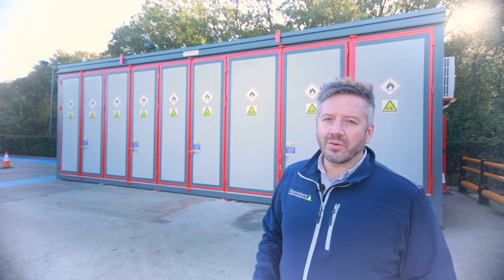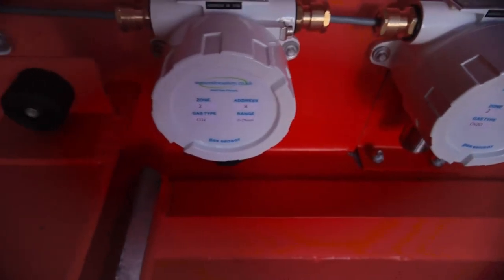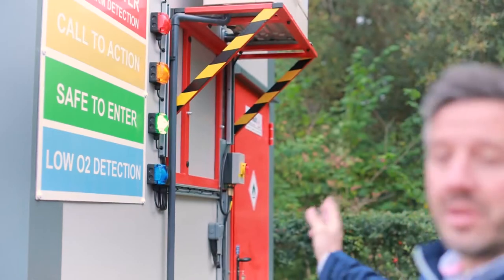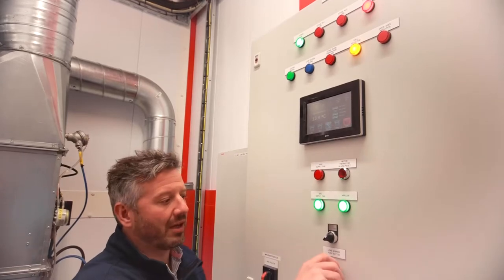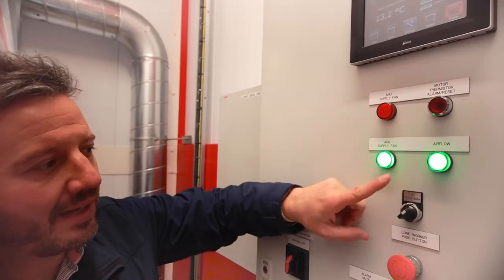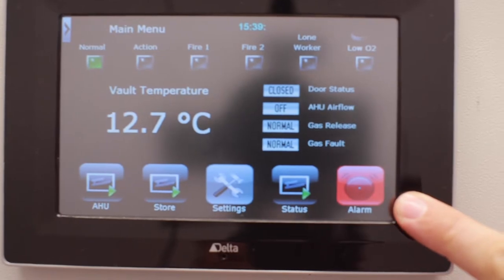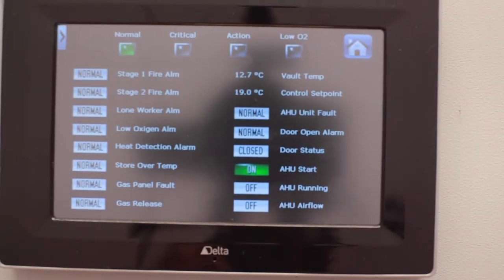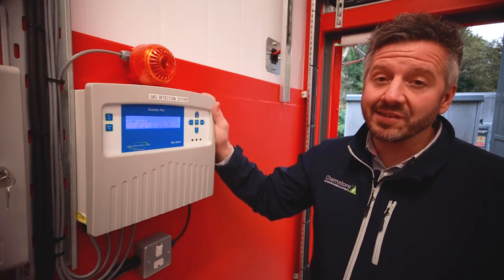Lithium ion Battery Storage